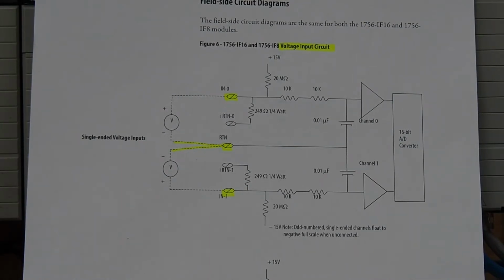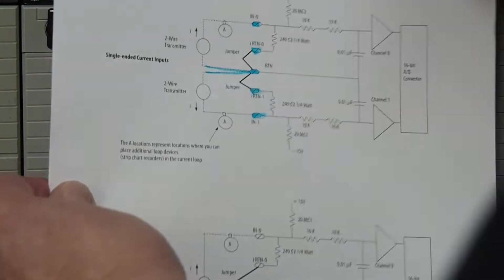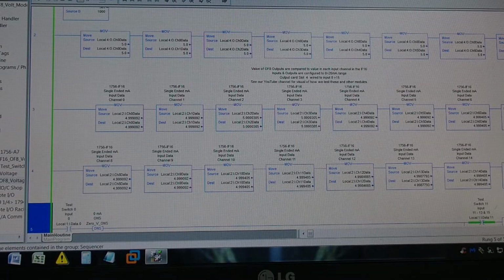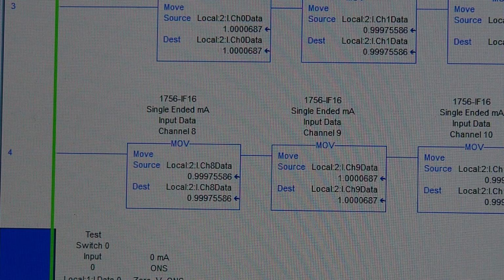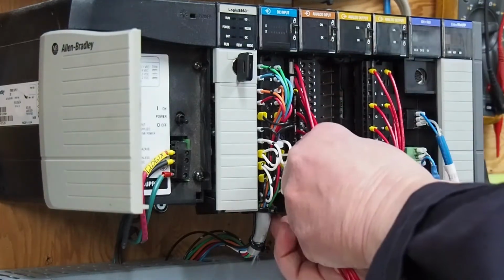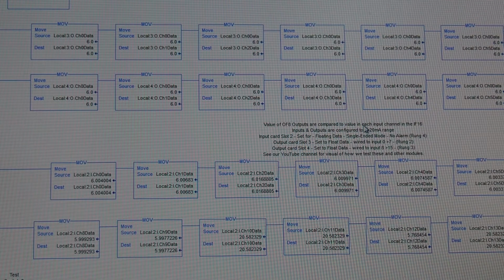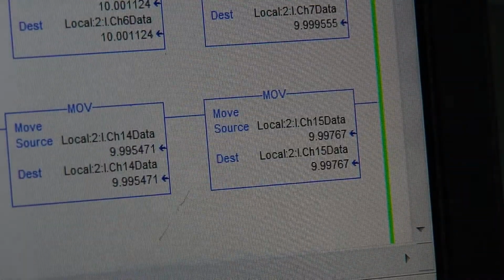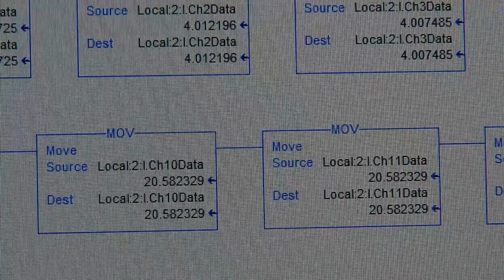1756-IF16 - Damaged Inputs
This is the 3rd video and it shows why you need to test in both voltage and current modes.  If I had not tested in both modes then I would have missed the damage to the 2 inputs.